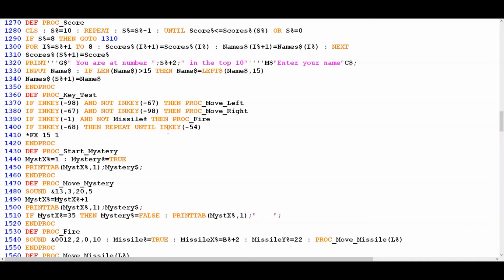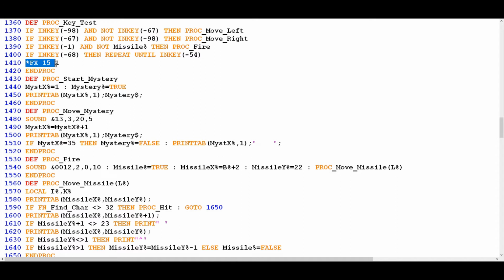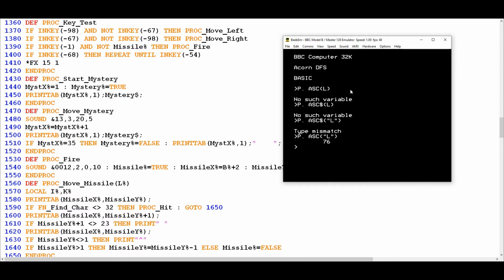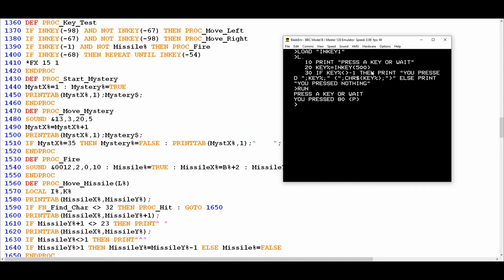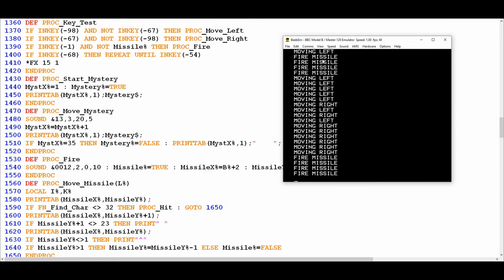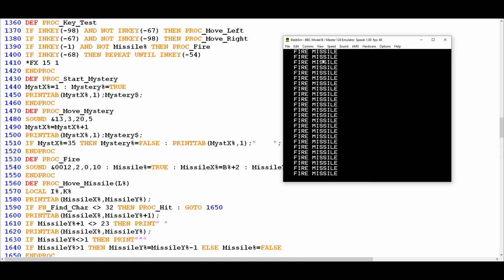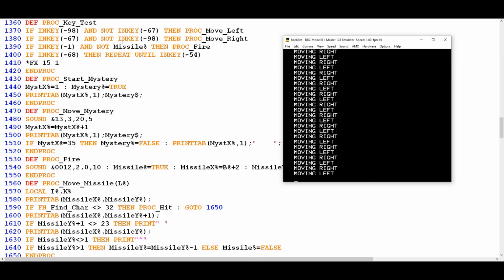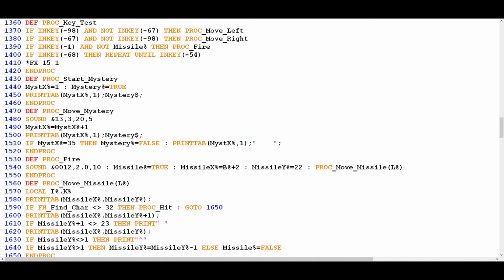Input Detection - How To Code Games In BBC BASIC (17)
In this episode, I look at the incredibly useful INKEY function that can be used to detect user input and thus allow a user to control the game. I'll also explore the concept of the keyboard buffer, what it's for and why it sometimes needs to be flushed.